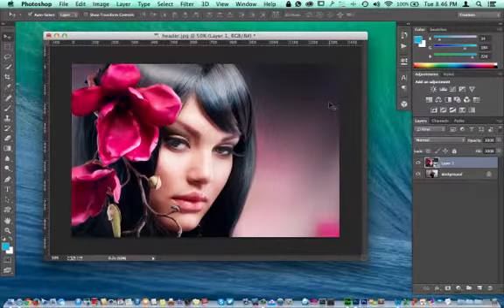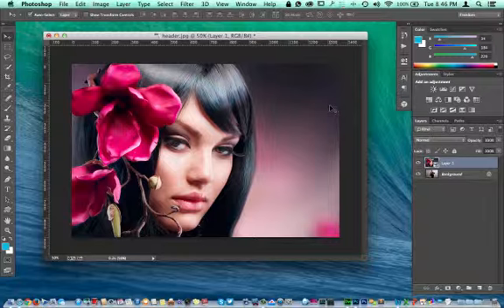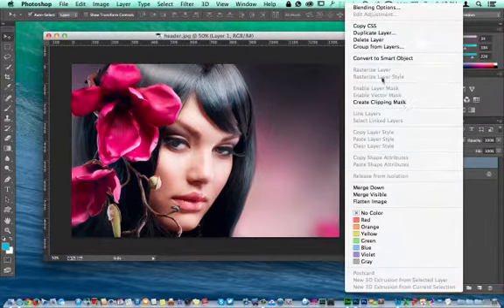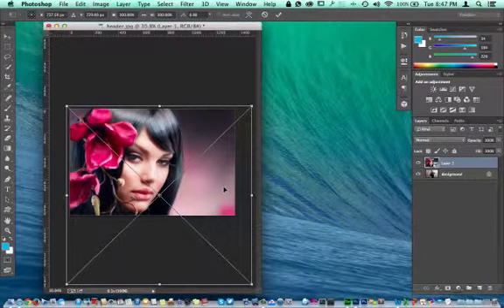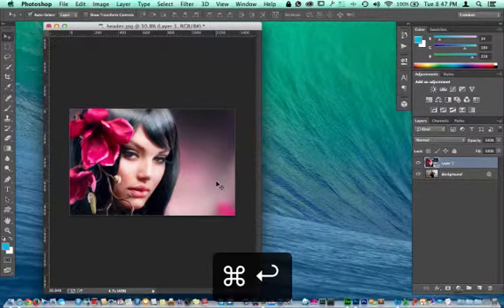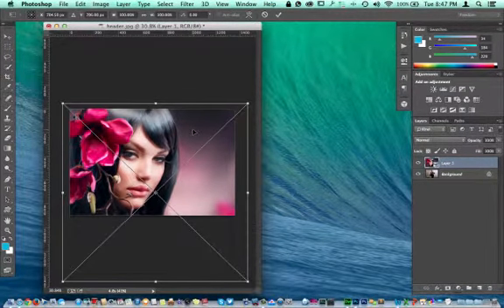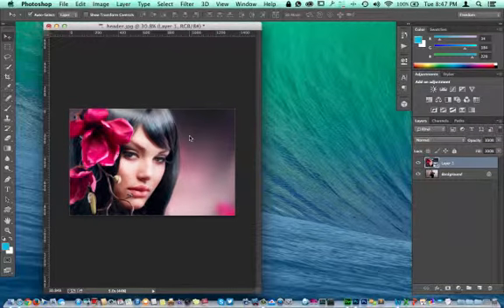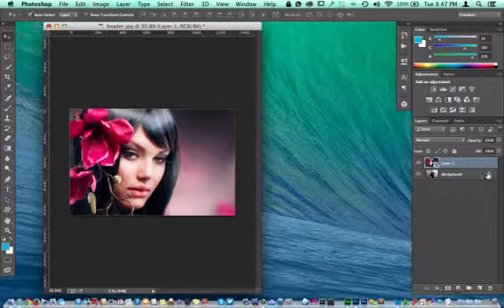Hidden Gem Photoshop 14.2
If you would like to enroll in the "Learn how to start a web development business" you can enroll

Learn How To Start A Web Development Business
$47.00 / Month
Learn How To Start A Web Development Business: We have been running a successful web design business for over 10 years and we get a fair share of request on learning how to make money building websites for other people. We will teach you how to get new clients. How to get a referral from clients before you even write one line of code. Build upscale website and most of all how to manage your time and stay structured within your business.

What to expect:

We will be updating the group daily.
You will learn how to set up your website for success
We will be meeting with you weekly one on one via screen share
We will have group meetings weekly
You will receive templates and psd file to practice and work with
You will become a better developer with a successful company!